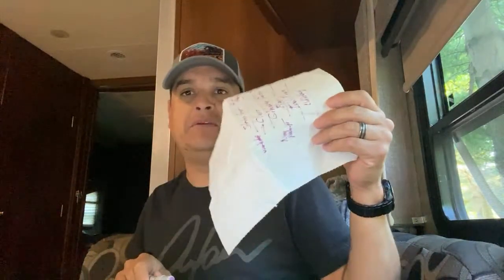Live Q And A - Wiring?